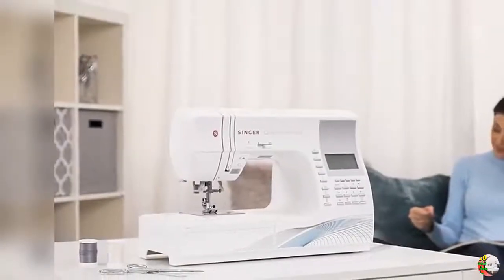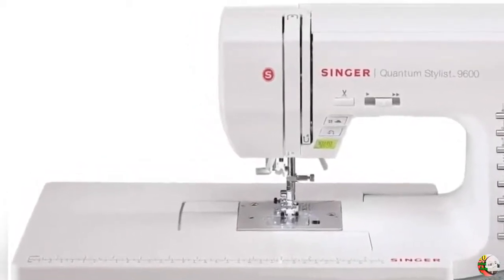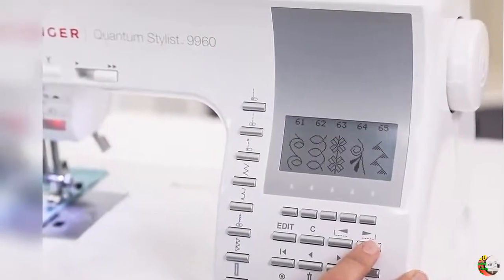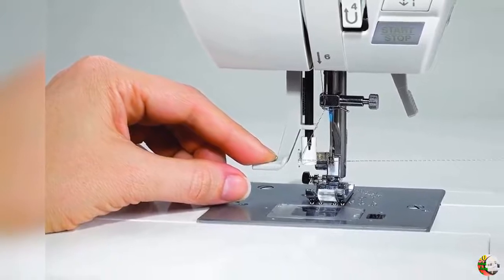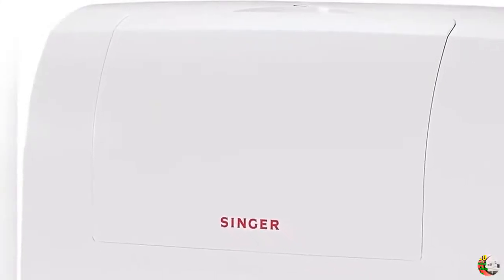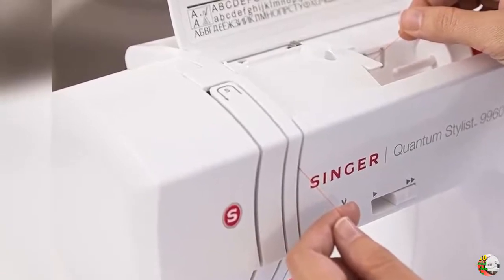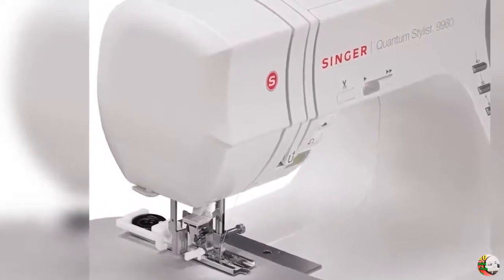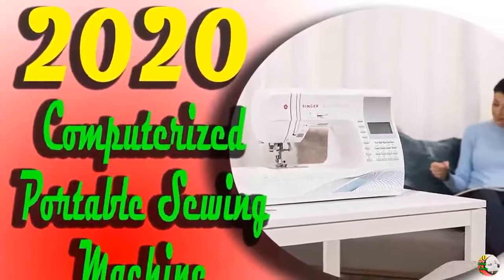Computerized Portable Sewing Machine | The Climax International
To get this Laptop

PRODUCT DETAILS NAME:
SINGER | Quantum Stylist 9960 Computerized Portable Sewing Machine with 600-Stitches Electronic Auto Pilot Mode, Extension Table and Bonus Accessories, Perfect for Customizing Projects

PRODUCT FEATURES:
1. SINGER COMPUTERIZED SEWING MACHINE: The SINGER Quantum Stylist 9960 portable sewing machine has loads of ease-of-use features to allow you to fulfill your creative dreams Has a large selection of stitches including basic, stretch and decorative stitches for fashion sewing, quilting, home decor and crafting There’s even a selection of fonts to personalize projects
2. AUTOMATIC NEEDLE THREADER: Threading the machine is so easy that you can have the entire machine threaded, from the spool to the needle’s eye, in seconds The built-in needle threader threads the eye of the needle for you, eliminating eye strain and frustration
3. BEST SEWING MACHINE: The SINGER Quantum Stylist 9960 sewing machine has 600 Built-In Stitches including 5 Alphanumeric Fonts and 13 built-in 1-Step Buttonholes with Exclusive Buttonhole Underplate It also has Mirror Imaging and Stitch Elongation providing even more creative possibilities
4. HIGH-SPEED SEWING MACHINE: The SINGER Quantum Stylist 9960 sewing machine has a maximum sewing speed of 850 stitches-per-minute, projects can be sewn quickly

PRODUCT DESCRIPTION:
 "The SINGER Quantum Stylist 9960 sewing machine has loads of ease-of-use features to allow you to fulfill your creative dreams. Its 600 Built-In Stitches include 5 Alphanumeric Fonts and 13 Fully Automatic 1-Step Buttonholes with Exclusive Buttonhole Underplate, Mirror Imaging, and Stitch Elongation options provide even more creative possibilities. Start-up is a breeze with quick and easy threading, preset stitch length and width, built-in needle threader, built-in thread cutter, stitch editing capabilities, a start/stop button and direct button stitch selection. Packed with features, this machine truly has it all.  The computerized sewing machine with large LCD screen, provides clear and easy viewing of stitch functions including stitch length, stitch width, tension settings, recommended presser foot, needle up/down position and more!  The SINGER Quantum Stylist 9960 sewing machine includes an extension table providing a larger working area, essential for quilting or when working with larger projects.  It has 2 StayBright LED lights which illuminate the sewing surface for optimal viewing.  This sewing machine has a ton of other features like electronic twin needle settings, 7-segment feeding system, automatic locking stitch function, built-in reverse, horizontal threading, automatic bobbin winding clutch, direct select stitch selection buttons, automatic tension settings, extra-high presser foot lift, center zigzag taper, automatic presser foot pressure control and optimum power control. PRODUCT DETAILS: Model Number - 9960 Description - 600 Stitch Electronic Sewing Machine Product - Sewing Machine Bobbin Class - 15 Transparent Needles - 2020 & 2045 Lightbulb - LED UPC - 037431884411 Dimensions - 17""L x 8.25""W x 12""H Weight – 18.2 pounds Warranty - 25-Year Limited". Watts:55,Volts:120V,Amps:0.46,Hertz:60